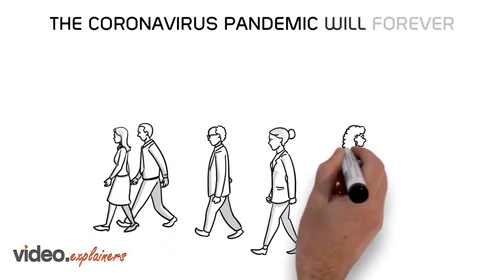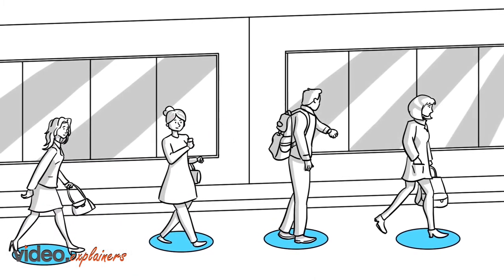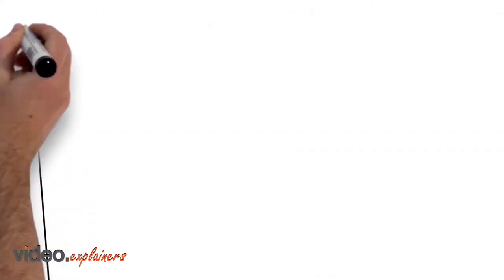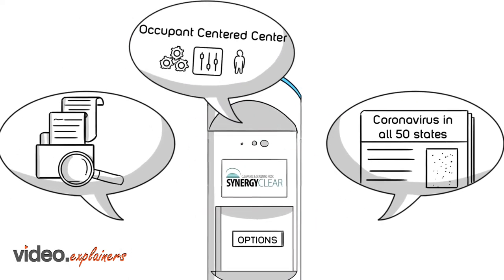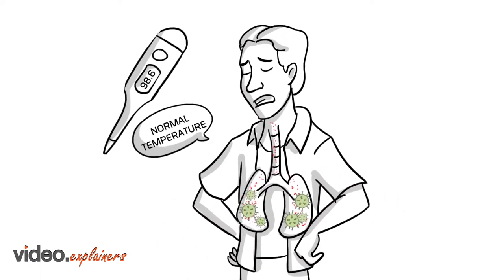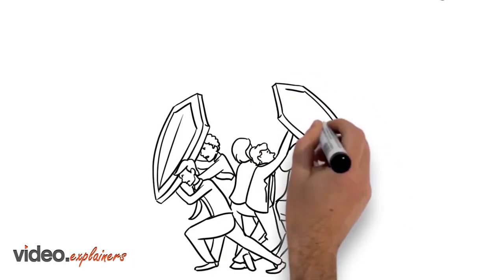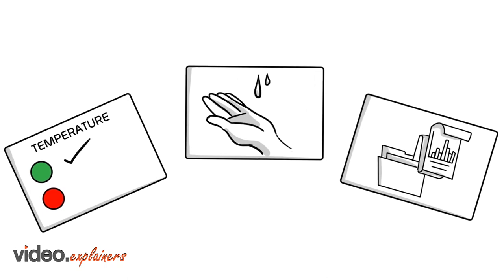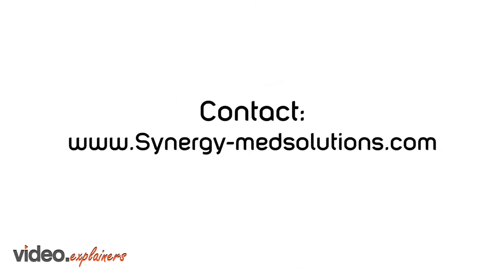Employee Breakthrough Process | 2D Animation | Synergy Clear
Synergy Clear Thermo is a non-contact kiosk that automatically reports body temperature, manages access control and creates a comprehensive audit trail best for your employees health.